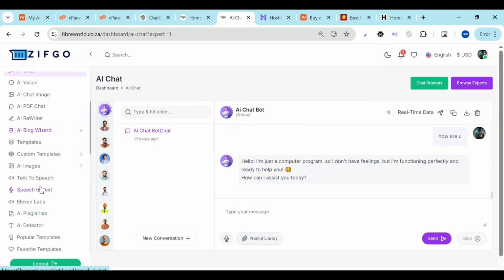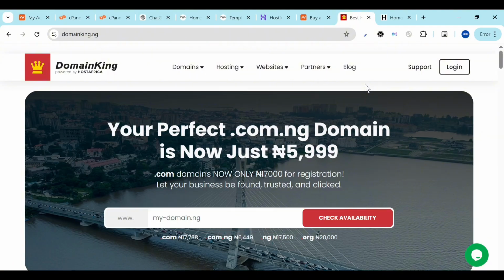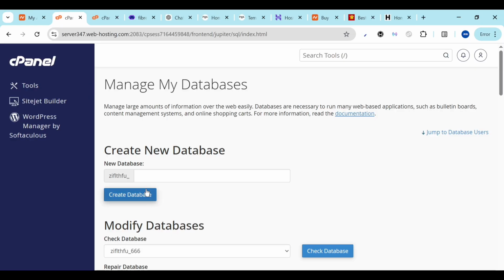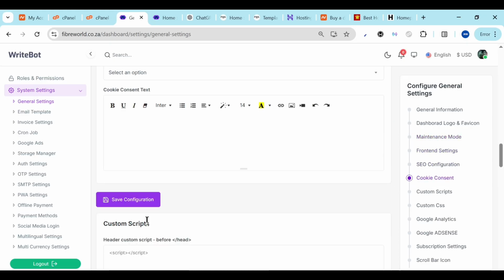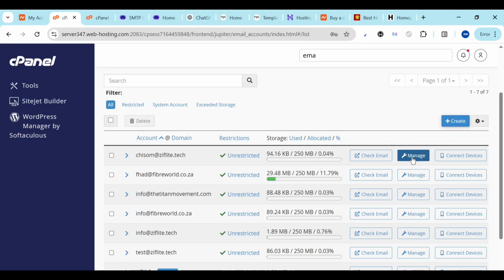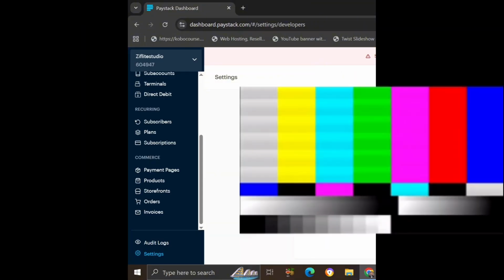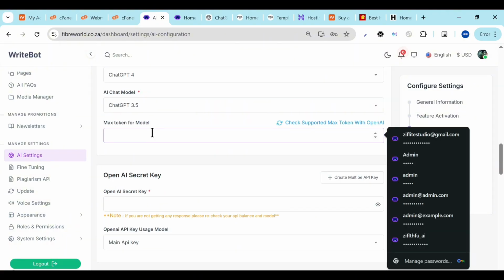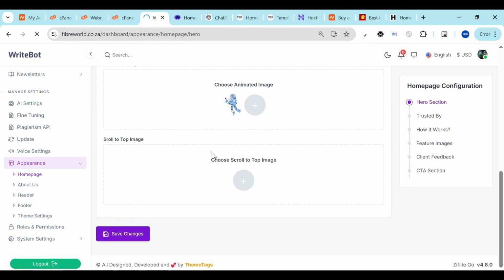This AI Website Does EVERYTHING (Text, Image, Voice, Experts) Step-by-Step Tutorial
Learn how to build a powerful all-in-one AI platform that can write content, generate voiceovers, transcribe audio, chat with PDFs, analyze images, and even provide expert AI assistants like SEO experts, accountants, and more.

In this step-by-step tutorial, you will see how to create a complete AI tools website that users can access from one dashboard.

This type of platform can be used for productivity, content creation, business automation, and even launching your own AI SaaS.

Resources

1.👉 Buy from the official developers